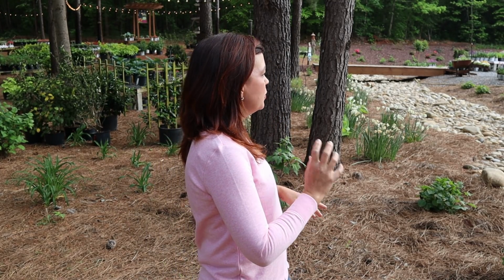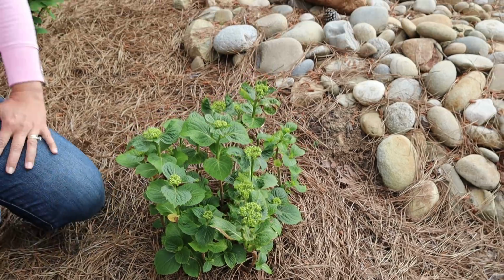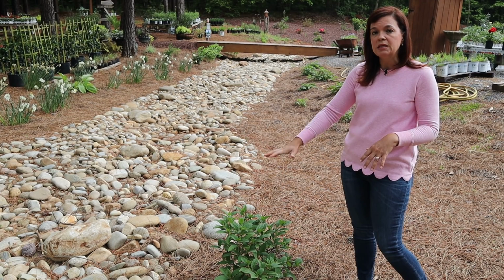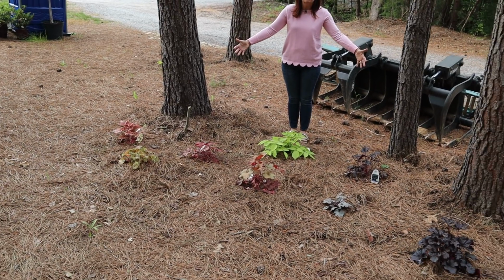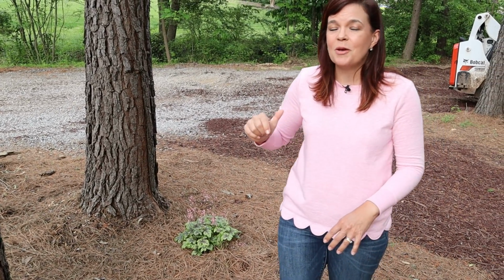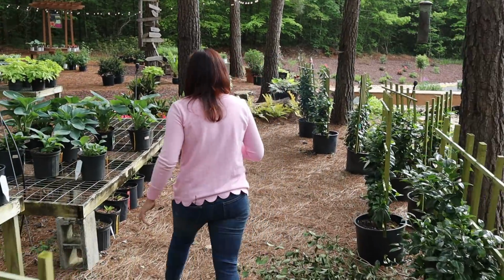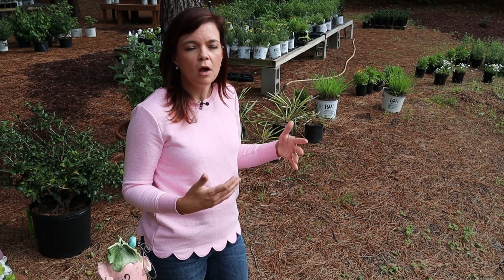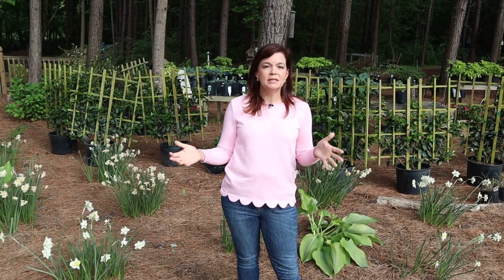New Trial Gardens | Gardening with Creekside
We are blessed to have great working relationships with several plant brands and large nurseries who send us plants to trial, so in an effort to see how these plants perform in our NC zone 7b climate we have created several new trial gardens.  Come take a walk through these new spaces with us as I give you a brief introduction to the perennials & shrubs we have already planted.

Nursery Hours
Thursdays - Saturdays 9am-4pm

Creekside Nursery
181 Pine Hollow Dr